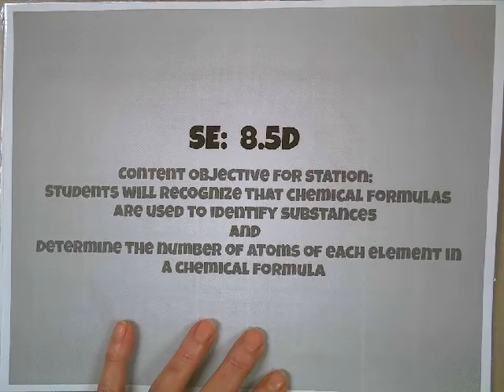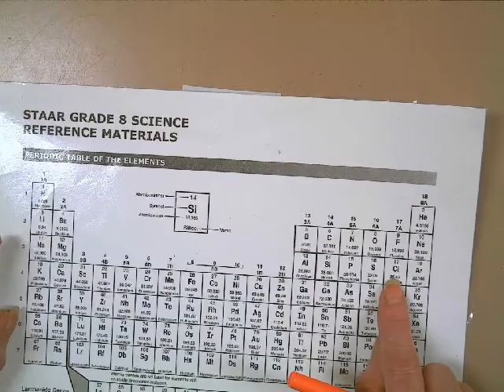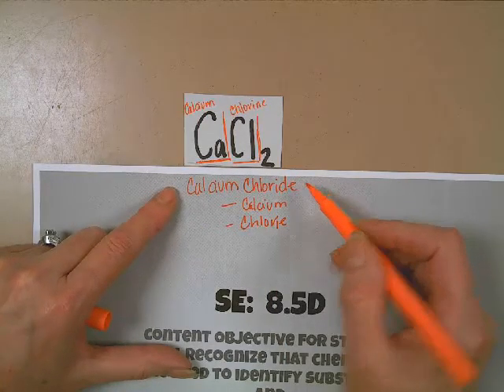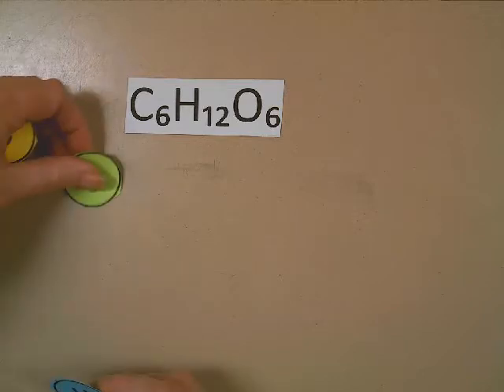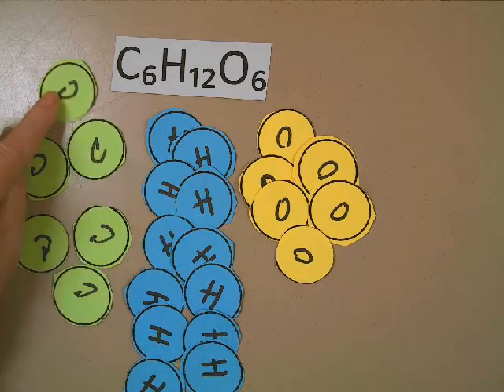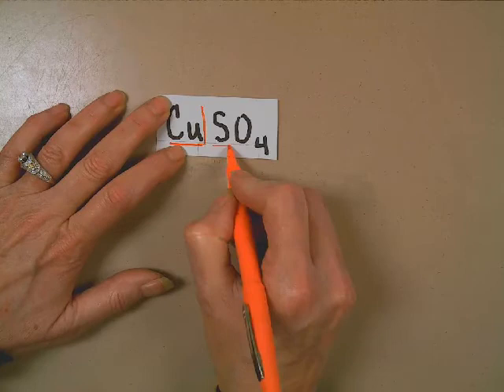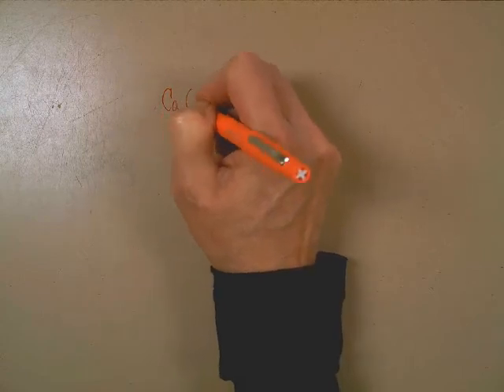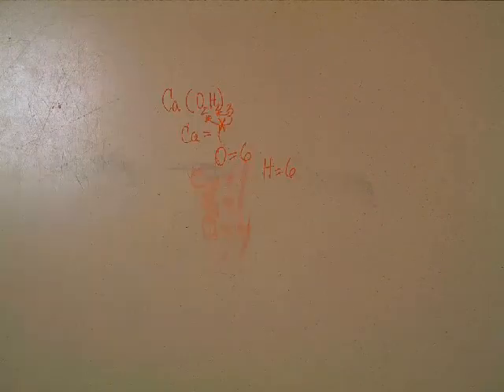8.5 D Chemical Formulas